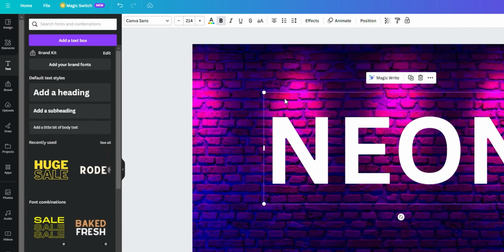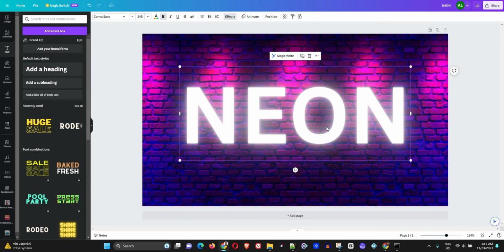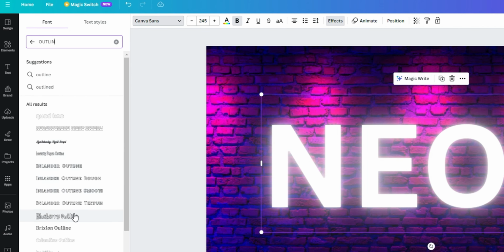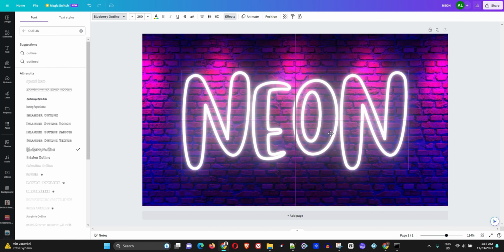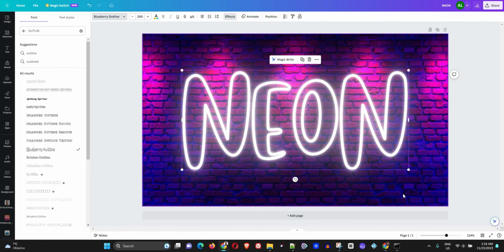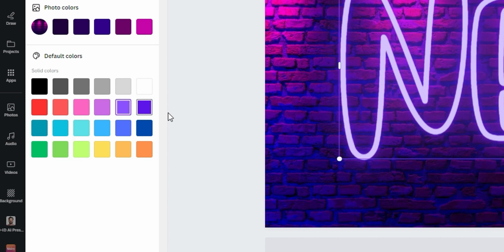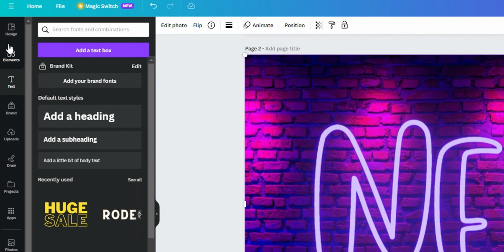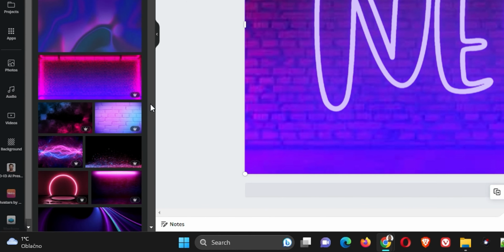How to Create Amazing Neon Text Effect in Canva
Let me show you how to create Amazing Neon Text Effect in Canva.
In this step-by-step tutorial, I will show you how to use Canva to create an Amazing Neon Text Effect. Elevate your designs and captivate your audience with this eye-catching visual element.